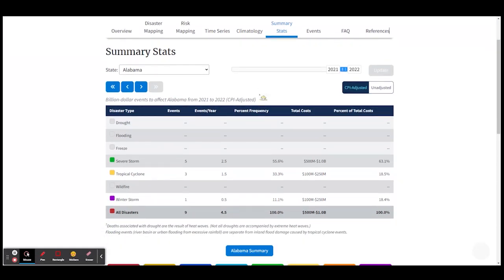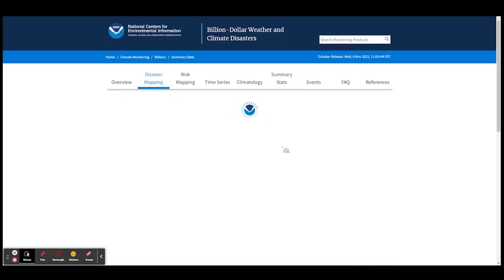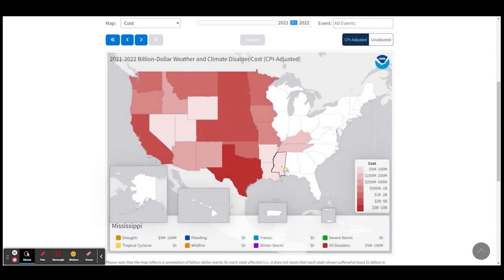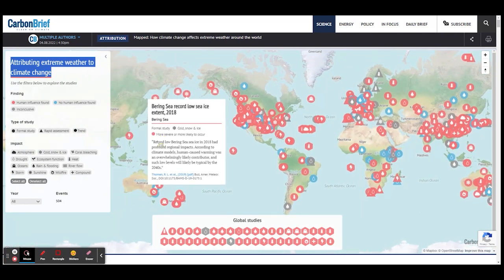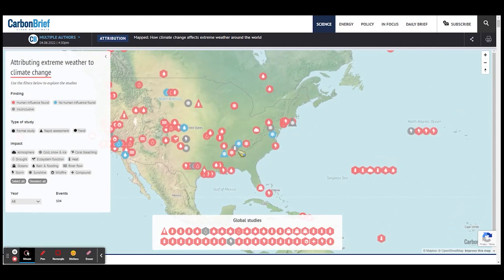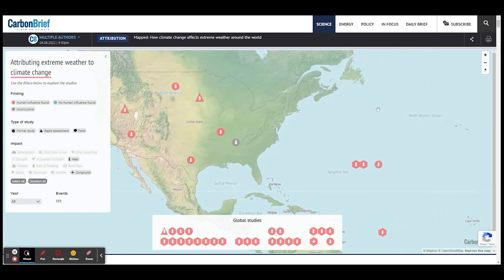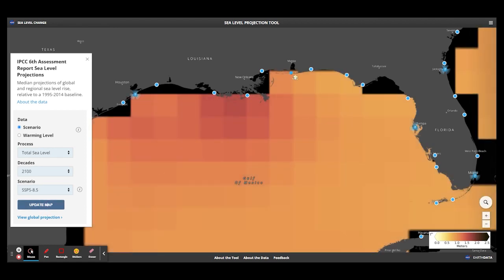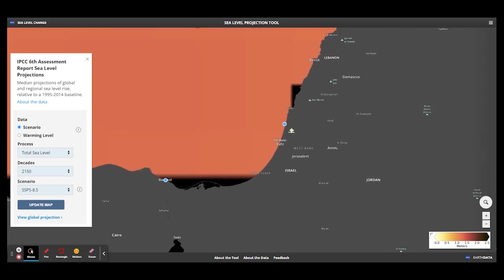Climate Change Simulation Screen Castify